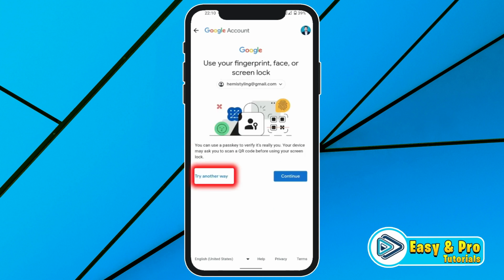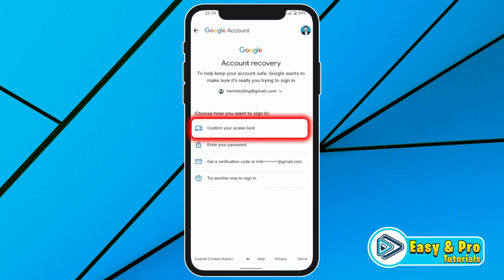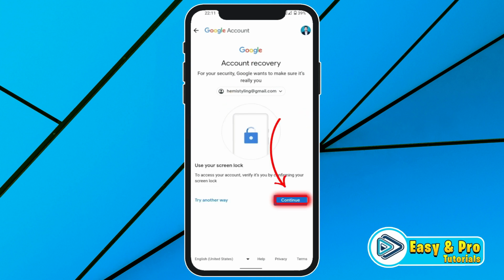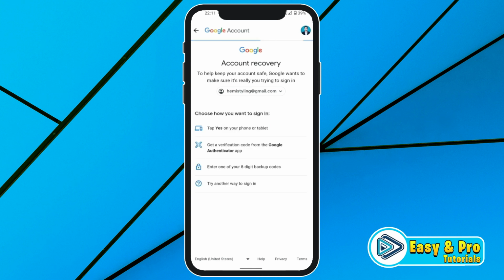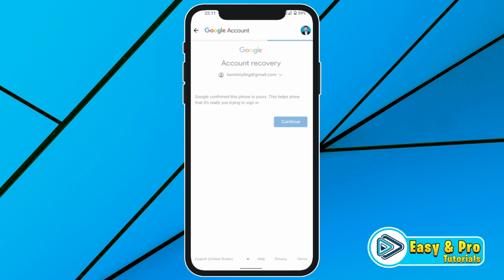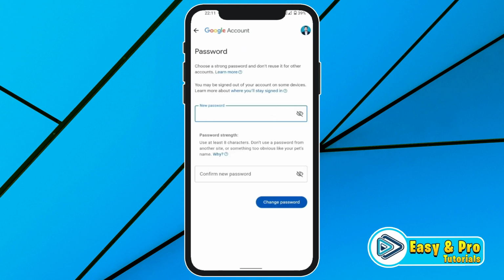How to Know Your Gmail Account Password If You Forgot (2024 Updated)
In this Tutorial you'll learn How to Know Your Gmail Account Password If You Forgot in 2024. Which will help you to Know Your Gmail Account Password If You Forgot

Forgetting your Gmail account password can be frustrating, but don't worry, we've got you covered! In this tutorial, we'll walk you through the steps to recover your Gmail account password if you've forgotten it. From utilizing recovery options like your linked email or phone number to answering security questions, we'll explore the various methods provided by Google to help you regain access to your account. Whether you're locked out of your Gmail on your computer or mobile device, this tutorial will guide you through the process of resetting your password and getting back into your Gmail account in no time. Don't let a forgotten password hold you back - watch this video and reclaim access to your Gmail account today!

By The End Of This Tutorial, You'll Have a Fully Known By How to Know Your Gmail Account Password If You Forgot

➤📋 CHANNEL ABOUT:

This Channel Covers the following Topics:

○ Roblox Tutorials
○ YouTube Tips
○ Adsense Tutorials
○ PC Softwares